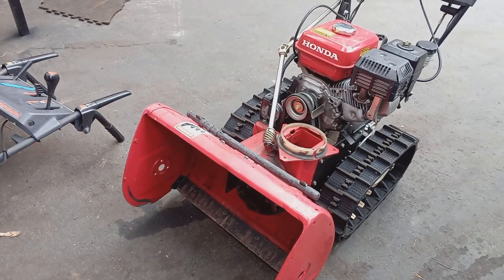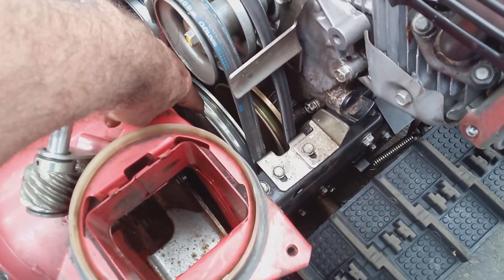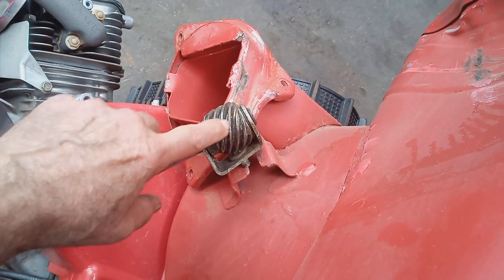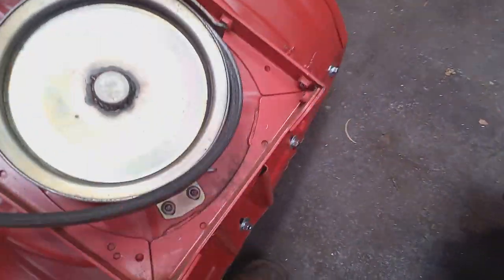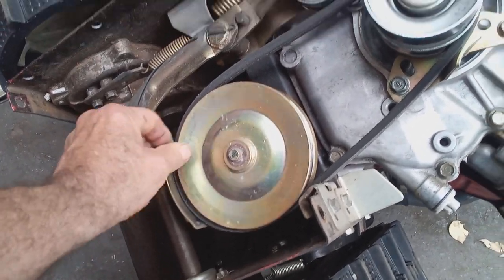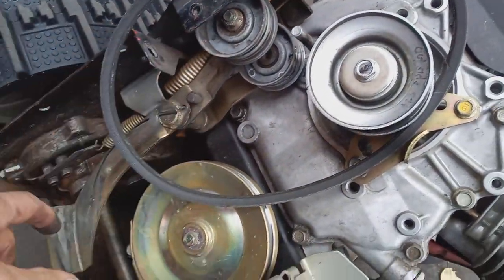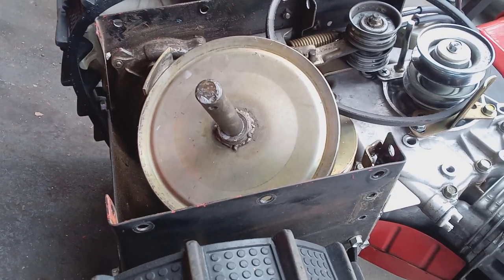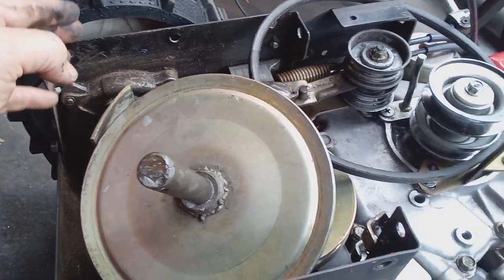How To Replace Belts Honda Snowblower Removing Auger Housing/ Bucket.@HondaSnowblowerEnthusiasts311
Shows you step by step on how to remove bucket/auger housing on a Honda snowblower to replace belts, bearings, or any work you want to perform.